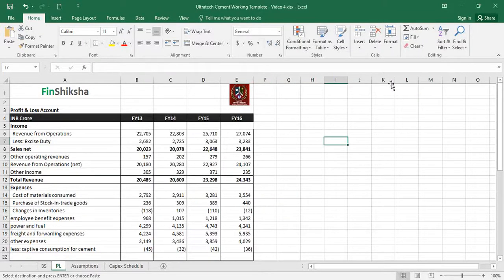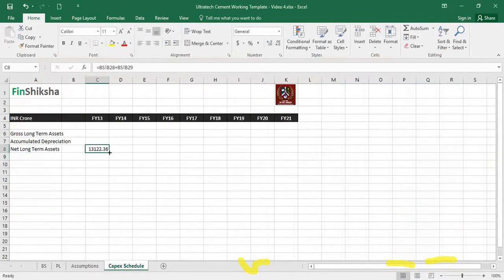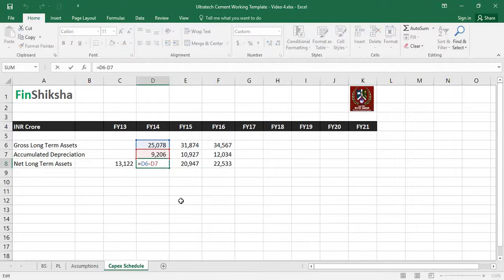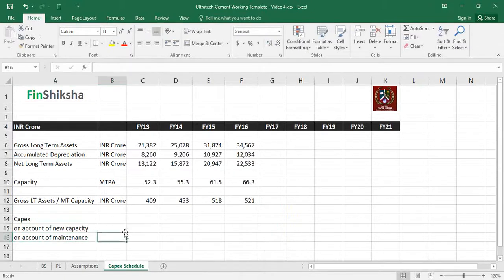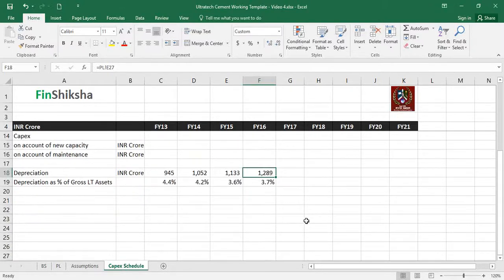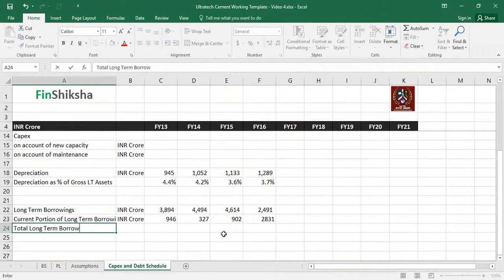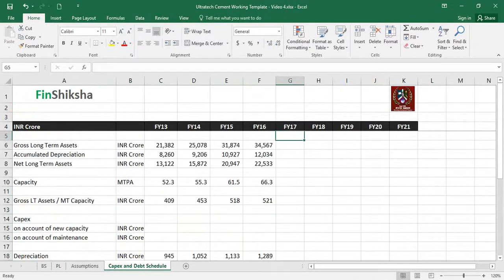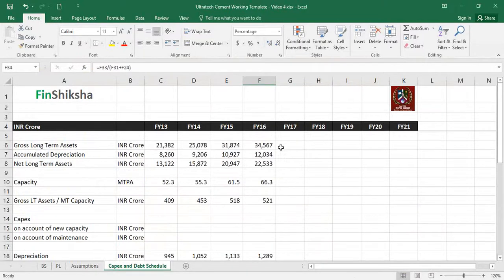EQUITY VALUATION - Unit 5.5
UC Valuation - Capex and Debt Schedule